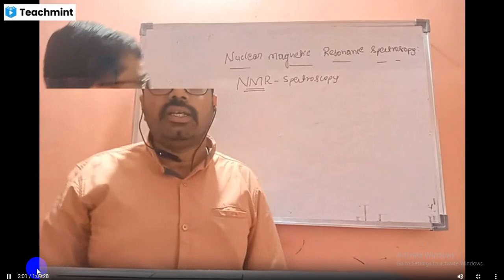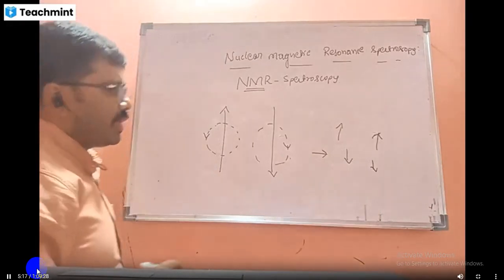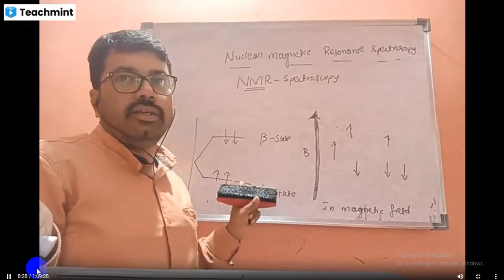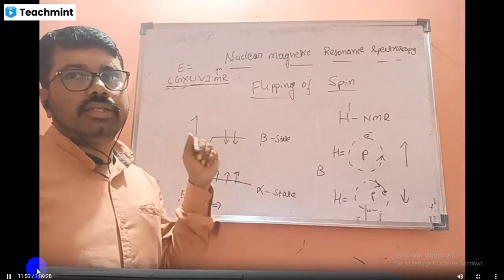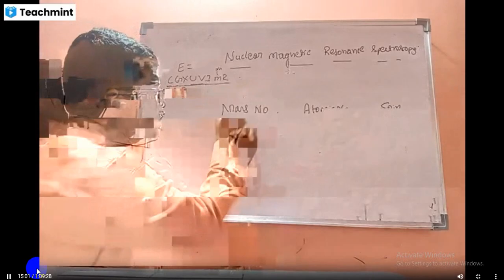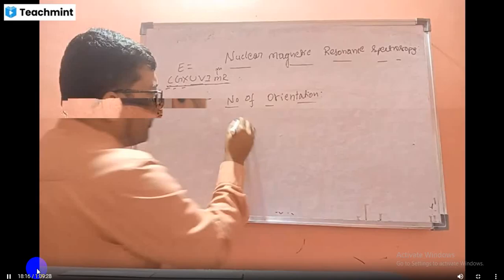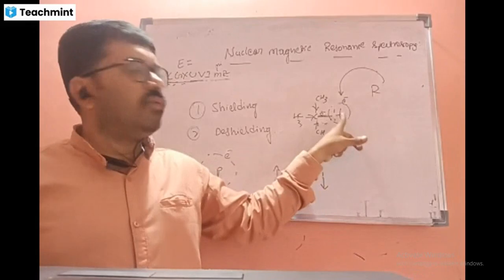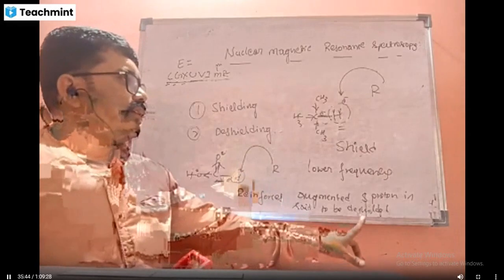M.Sc III Sem CBCS HNMR Spectroscopy Block -2 (Unit 1-2)